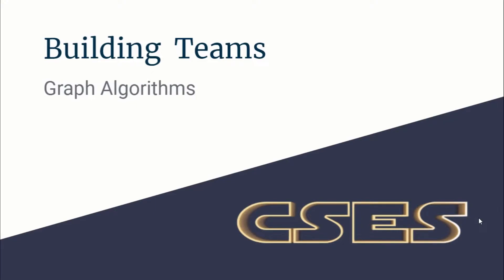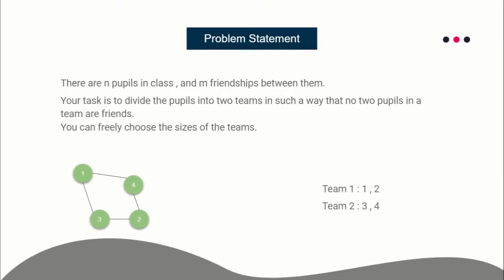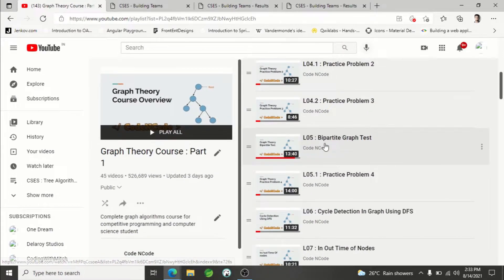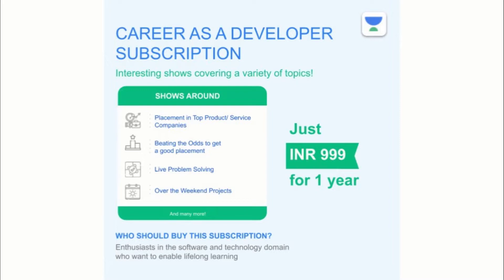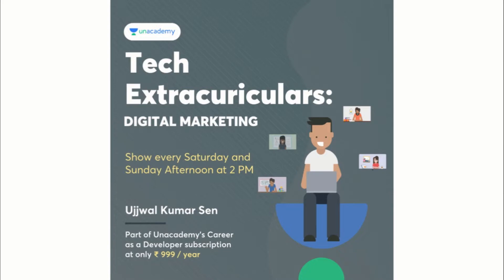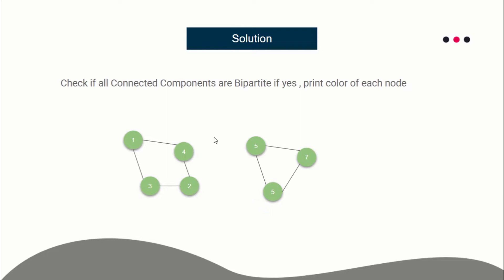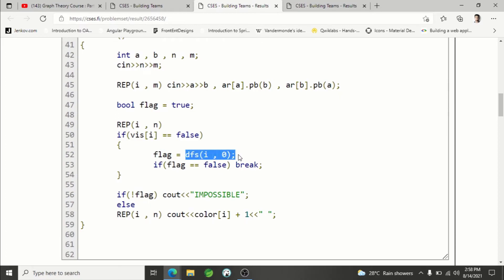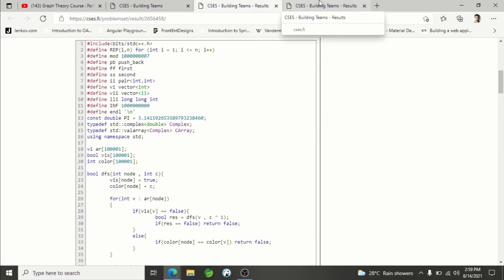E05 : Building Teams | Graph Algorithms | CodeNCode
In this lecture we will solve problem "Building Teams" taken from CSES graph algorithms section.